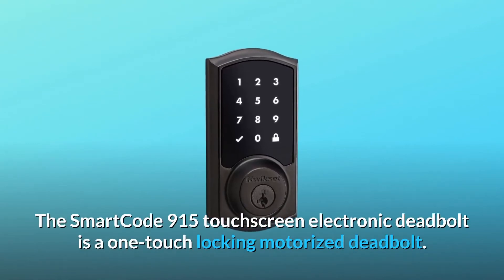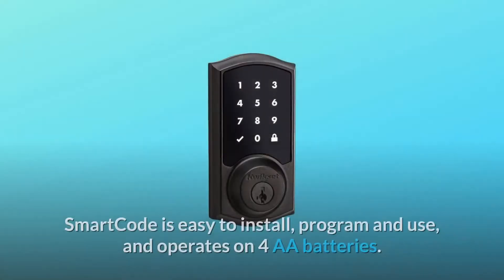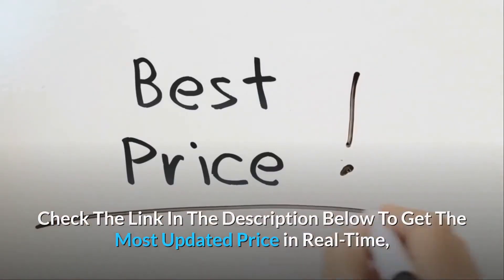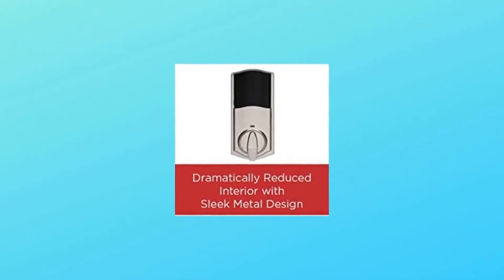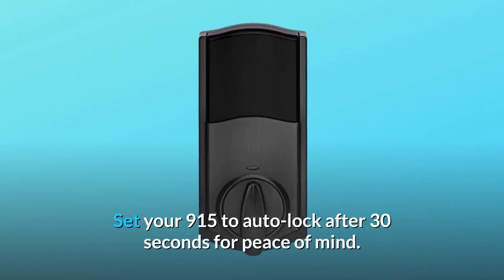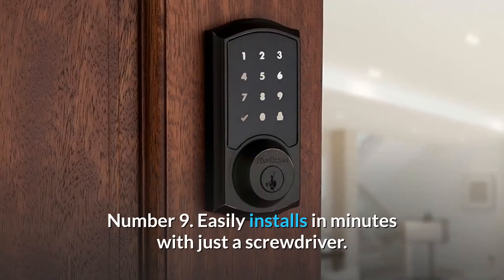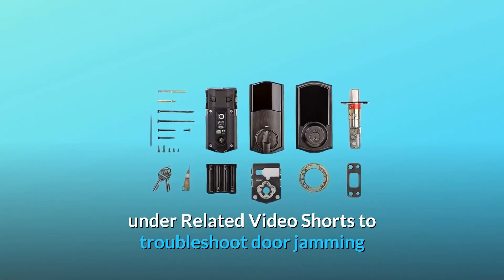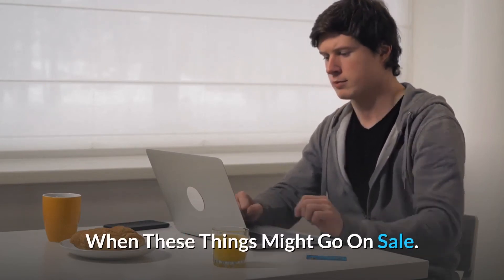Kwikset SmartCode 915 Touchscreen Electronic Deadbolt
Check Amazon's latest price (These things might go on Sale)

The SmartCode 915 touchscreen electronic deadbolt is a motorised deadbolt with one click locking. You can reach your home with the simplicity of keyless entry using your personalised code, and the backlit keypad offers enhanced visibility. It has proprietary SecureScreen technology, which prevents fingerprints on the touchscreen from detecting codes. SmartCode is simple to set up, configure, and use and runs on four AA batteries. SmartKey Protection is also used as a backup keyway. Hand-rubbed to expose distinctive bronze highlights, the Venetian Bronze finish is a rich and warm contrast to the product's look.

Number one, for your home or rental, safe keyless entry comfort.

Number 2: Patented invention to help avoid code recognition on the touchscreen due to fingerprints.

Number 3: Activate the capacitive touchscreen by touching the bottom left corner with three or four fingertips, the palm/back of your hand, or a single touch until it illuminates.

Number 4: Interior has been drastically reduced, with a streamlined metal interface and tamper-resistant cover.

Number five: Have you forgotten to lock your door? For added security, set your 915 to auto-lock after 30 seconds.

Number 6 has Smart Key rekey technology, which allows you to rekey the lock in three simple steps in seconds.

Number 7: After 30 seconds of inactivity, the keypad remains illuminated.

Number eight, for added protection, a customised automatic door locking system that locks after 30 seconds.

Number 9 is simple to mount and only requires a screwdriver.

Number ten has a round corner lock that can withstand a 20-minute burn.

Day eleven. For further detail, see the Installation Manual and User Manual under the Technical Specification heading.

Around twelve. To troubleshoot door jamming and the door handling mechanism to match the lock bolt correctly to your door and say whether it's left or right handed, please see the Manual Door Handing video under Related Video Shorts.

Searches related to Kwikset SmartCode 915 Touchscreen Electronic Deadbolt

Kwikset SmartCode 915 Electronic Deadbolt
Kwikset SmartCode 915
Kwikset SmartCode 915 Deadbolt
915 Electronic Deadbolt
Kwikset SmartCode Electronic Deadbolt